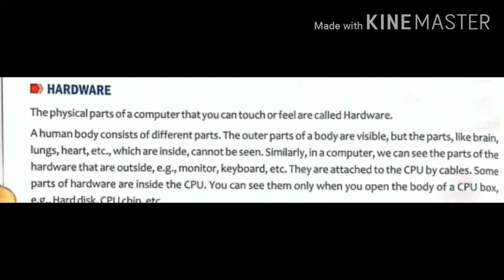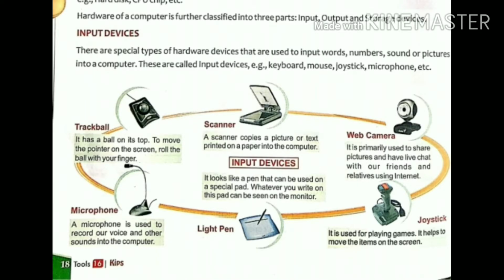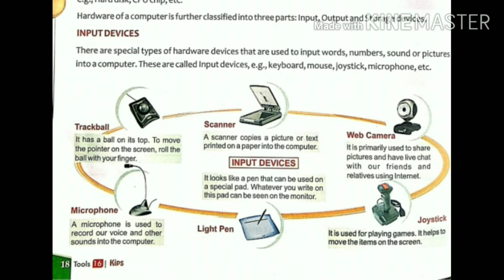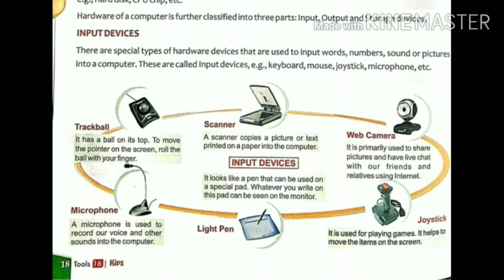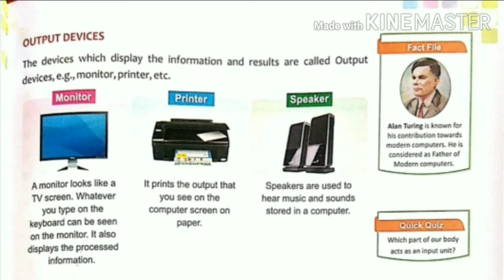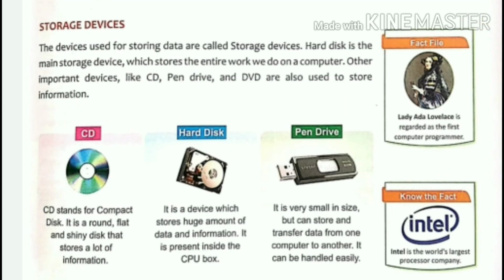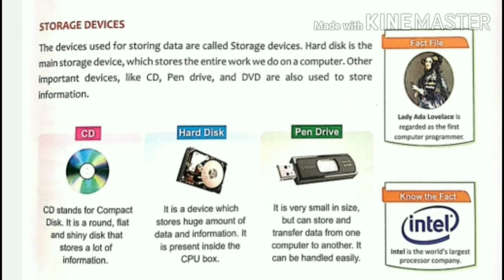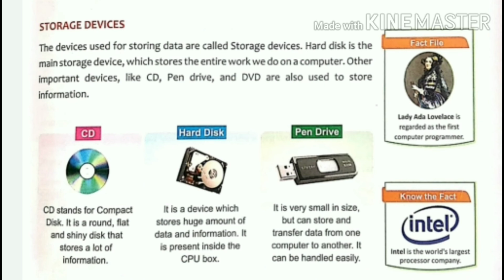PARTS OF HARDWARE Class 3